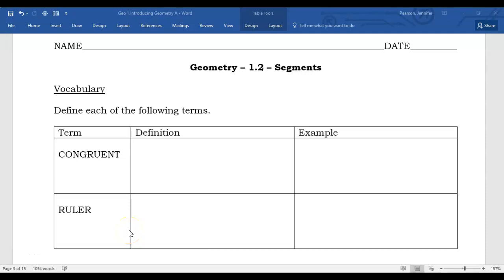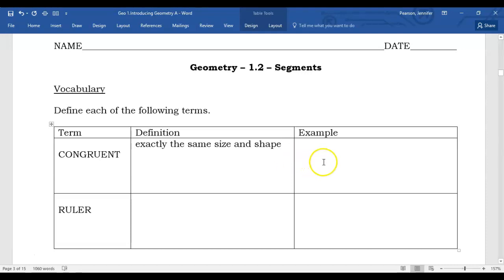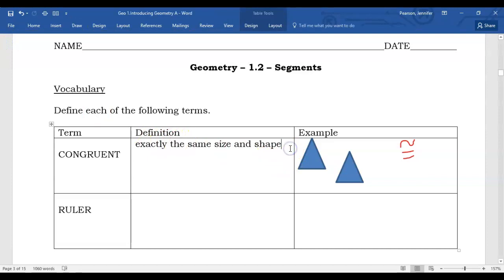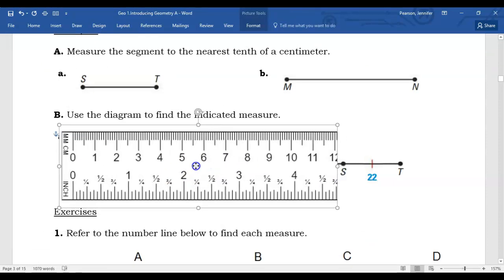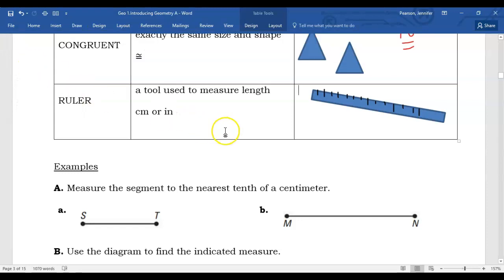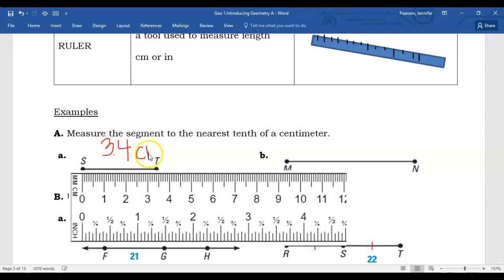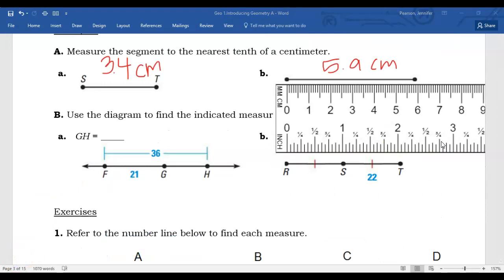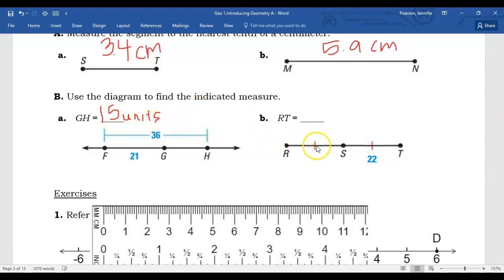Geometry - 1.2 - Segments